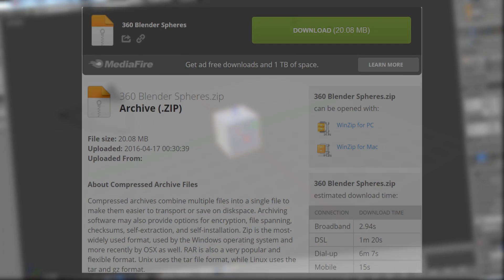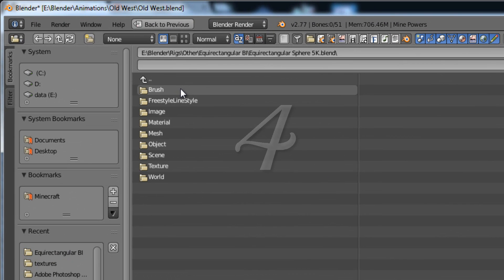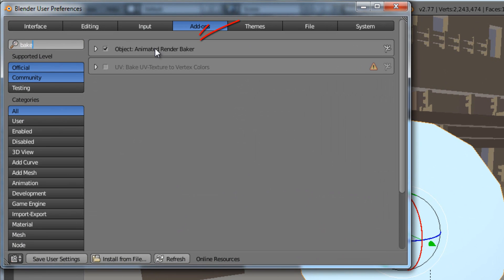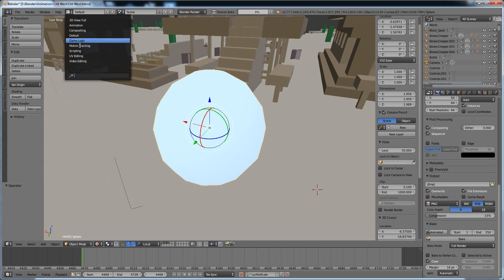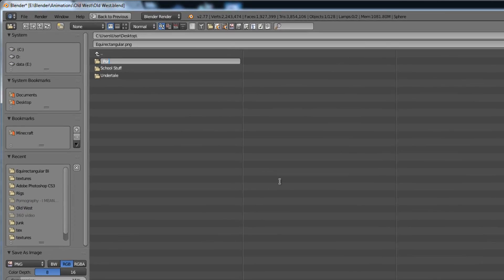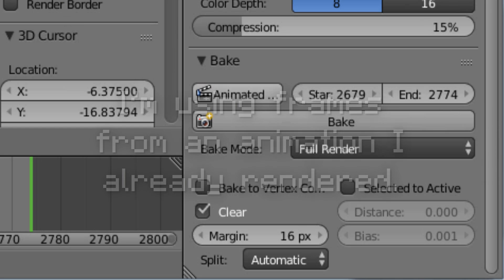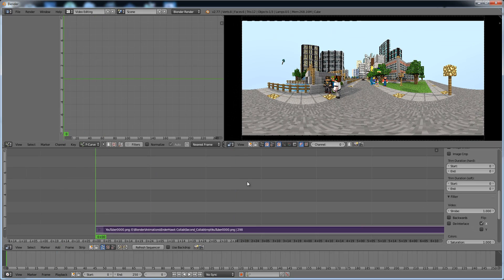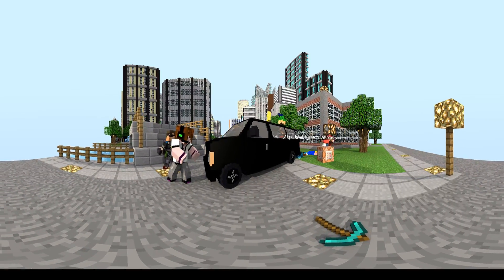Blender Tutorial: 360° Videos in Internal Engine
In this tutorial, I will be covering how to create 360° videos in the Blender Internal Engine (also known as Blender Render)! Keep in mind that this is an Intermediate Tutorial, meaning that I will not be explaining why the steps are complete. You just need an understanding of the order.